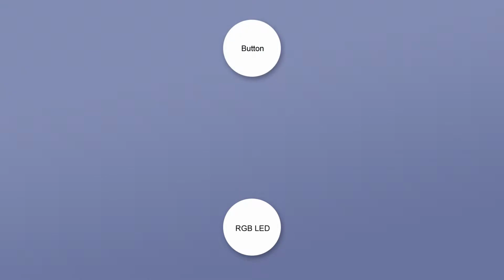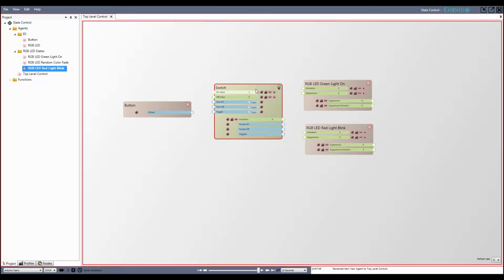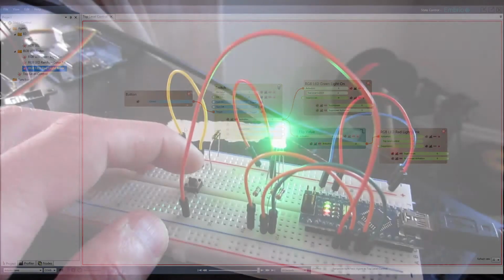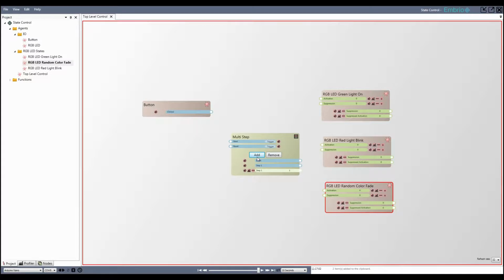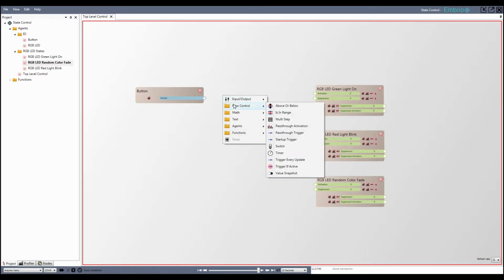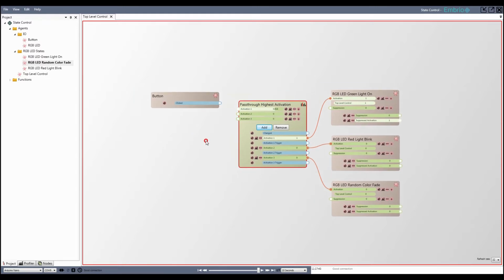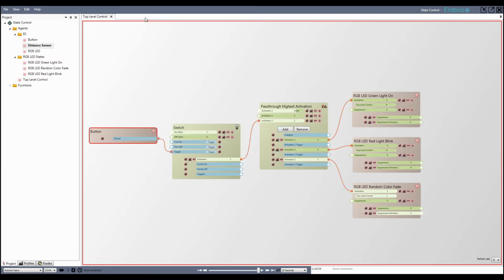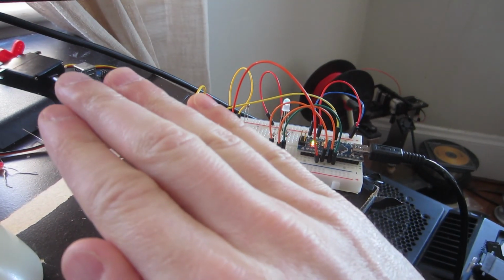Embrio Tutorial - State Control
This tutorial goes over 3 different strategies for controlling which of multiple states is active.  For the simplest situations, you can use a Switch node.  When there are multiple states that always follow the same order, you can use a Multi Step node.  When the state logic is more complex, you can use a Highest Activation node.